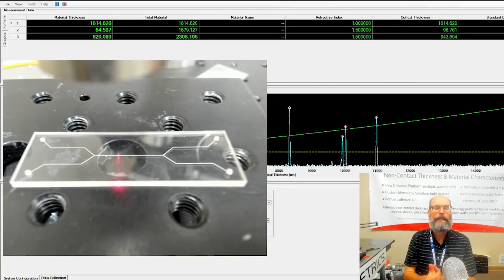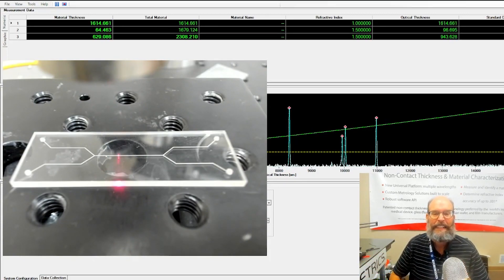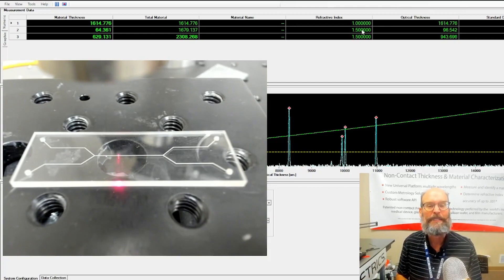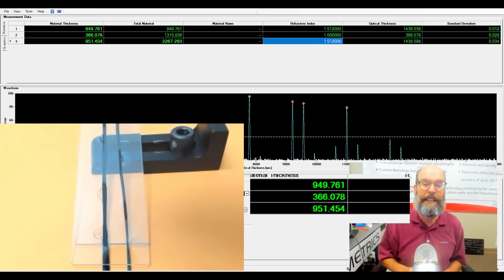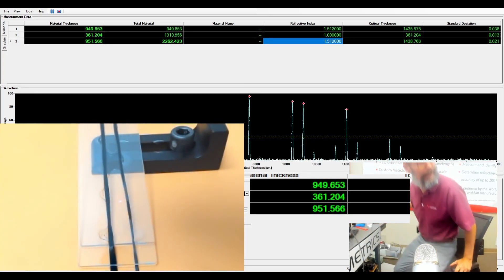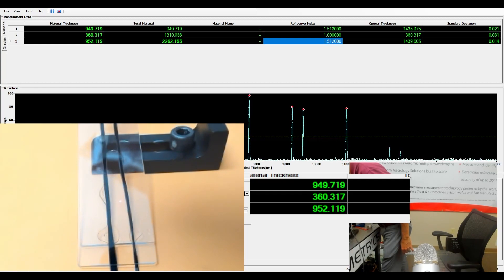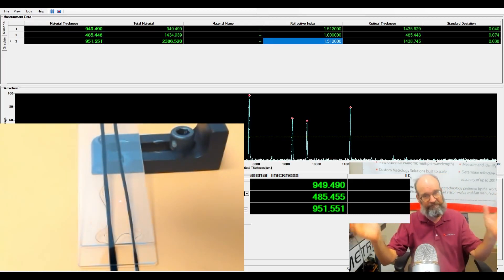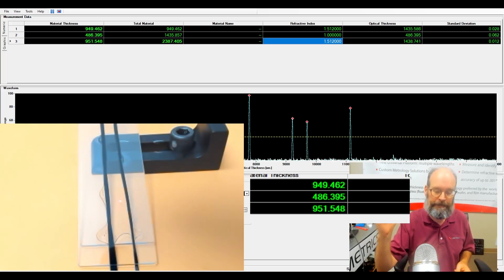Simplify Microfluidic Flow Cell Measurements with Low Coherence Interferometry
Discover the benefits of using Lumetrics' OptiGauge II for non contact thickness measurement and inspection of microfluidic flow cells.